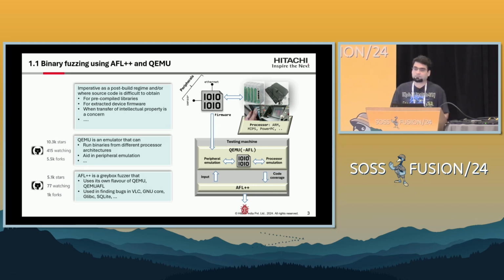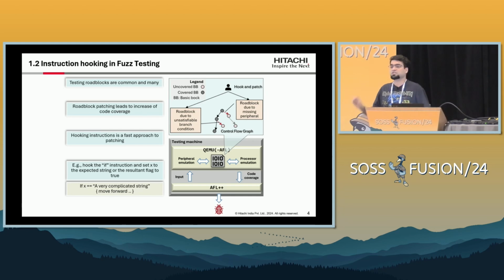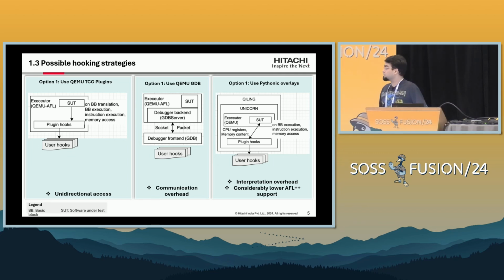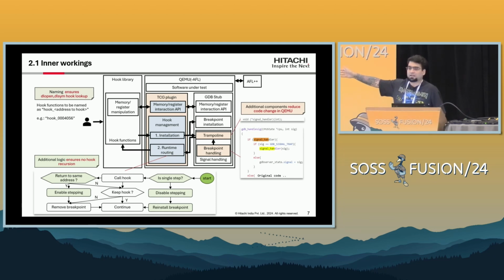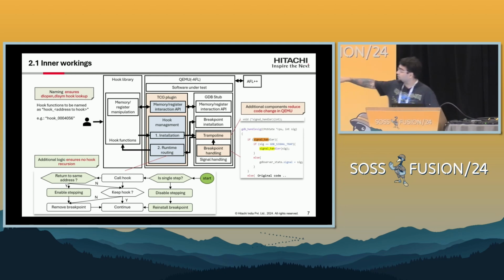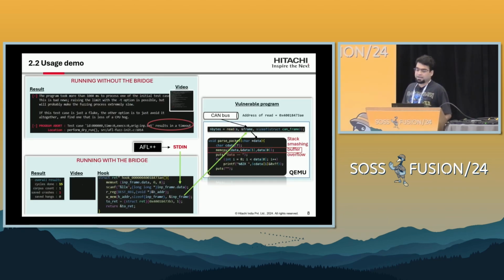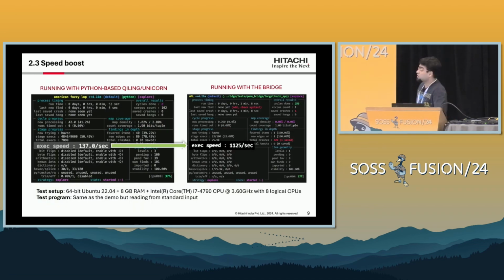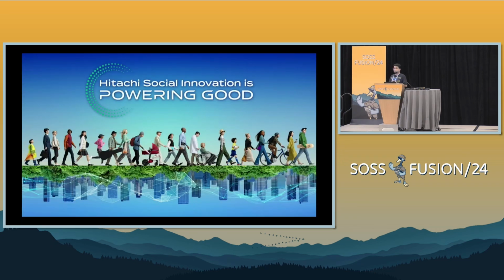QEMU-Native Hooking Bridge for Binary Fuzzing - Subhojeet Mukherjee, Hitachi India Pvt. Ltd.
Fuzz testing of compiled binary code is imperative when source code is not available. AFLplusplus is a popular fuzzer, responsible for discovering several vulnerabilities in open/closed source software. While fuzzing, AFLplusplus acquires code coverage feedback by emulating the target binary in QEMU usermode, thereby supporting architecture neutral fuzzing as well. There is however no native instruction hooking and memory control support in QEMU. Albeit, having such ability can greatly benefit binary fuzz testing by patching/fixing roadblock locations that lead to long-running fuzzing campaigns. The current solution is a pythonic wrapper, UNICORN, on QEMU that is understandably slow and, more importantly, requires significant configuration to avail features that are enabled by default in AFLplusplus's raw QEMU mode. In this lightning talk, we will touch upon the QEMU native hooking bridge We will briefly go over its design and implementation. We will then describe its usage with one or more examples. Furthermore, we will demonstrate its superiority over AFLplusplus's UNICORN mode.